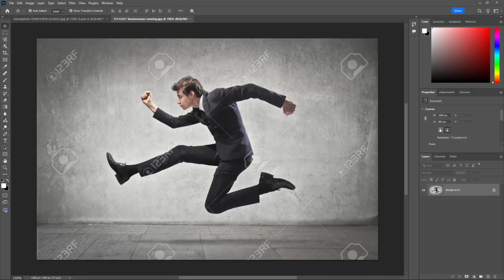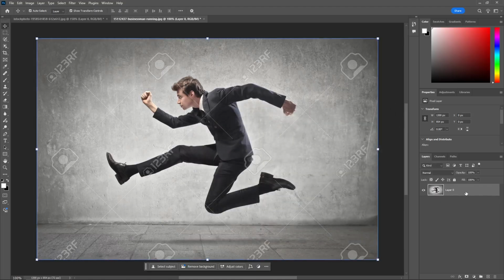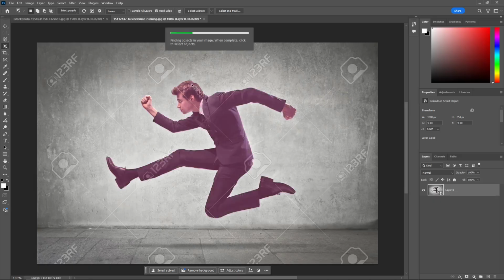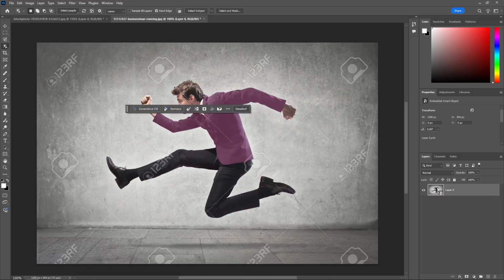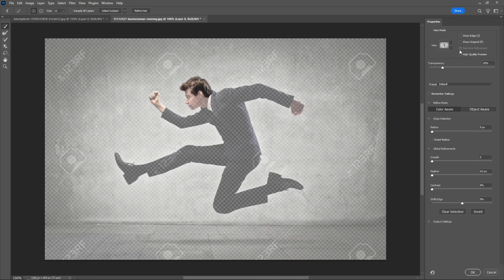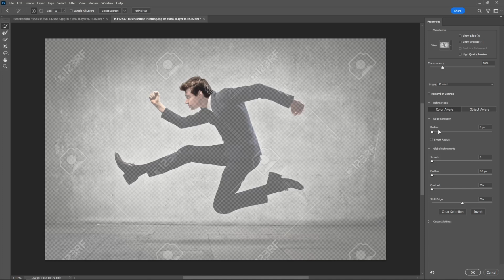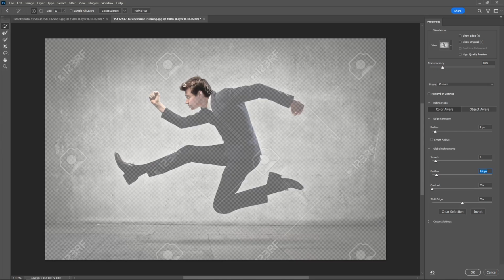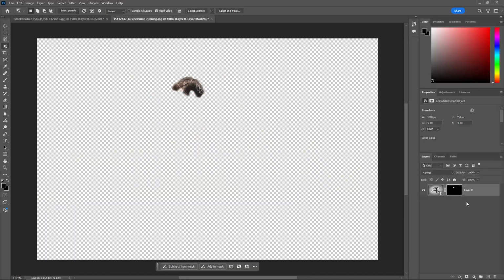How to Select Hair in Photoshop [2026 Full Guide]